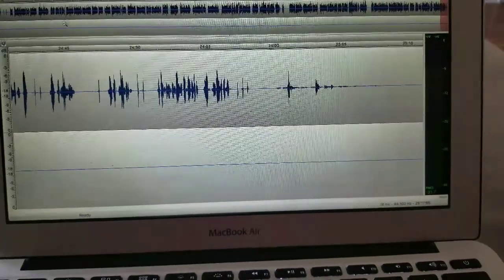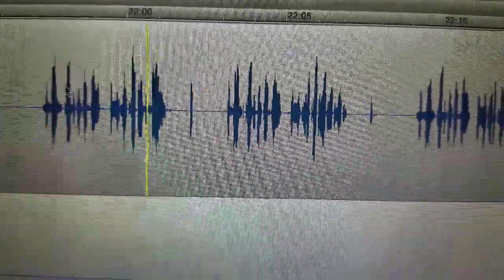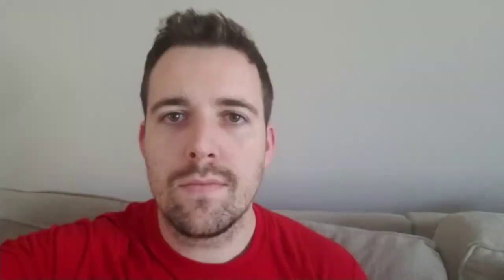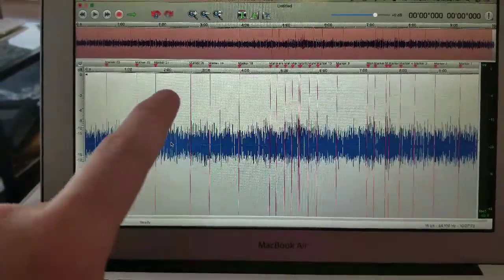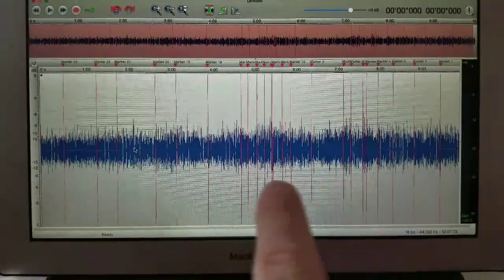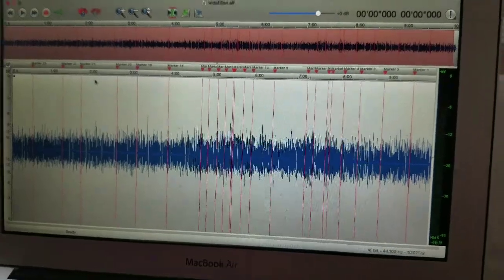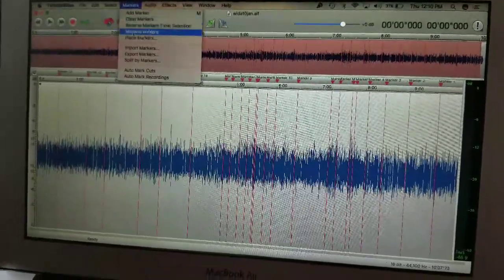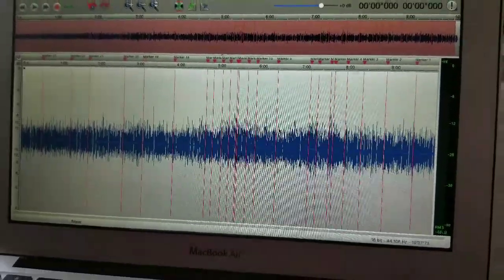Splitting Audio in TwistedWave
Splitting audio on twisted wave audio software is really easy. It also saves voice actors tons of time because you don't have to split files separately.